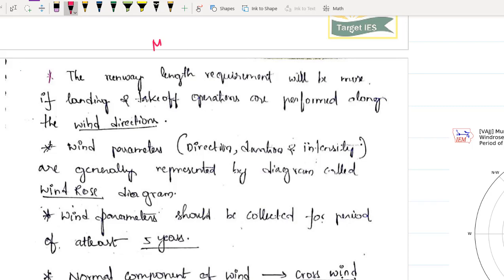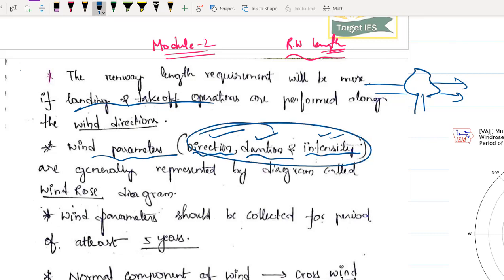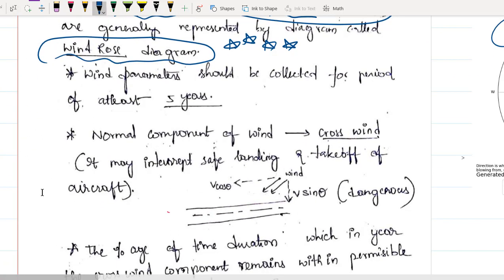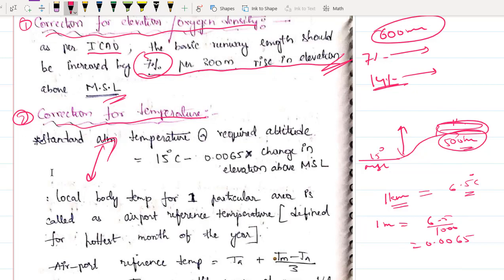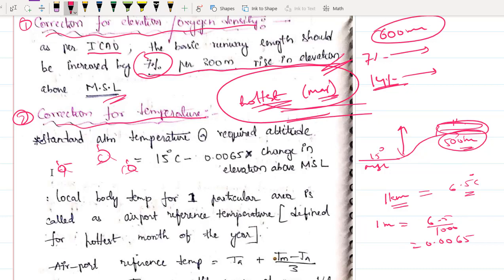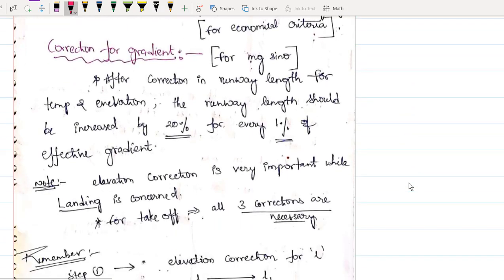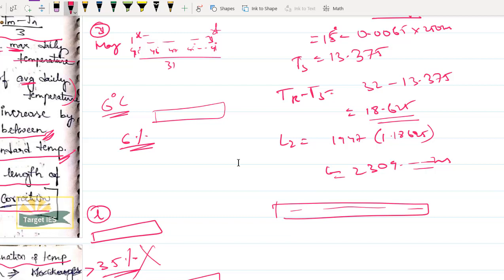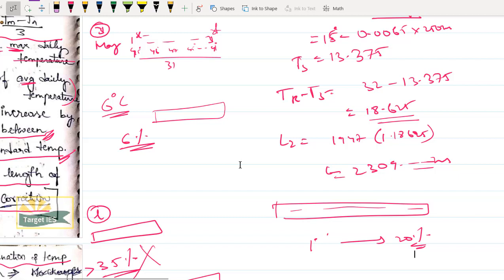Transportation Engineering- II | MODULE -2 | Runway Length |Airport planning and design | Target IES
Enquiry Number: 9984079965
Subject - Transportation Engineering- II
Telegram channel: Target IES (Official)

Cross Wind:
For small air crafts  15 km/h •
• For mixed traffic  25 km/h •
• For big aircrafts  35 km/h

The wind data, i.e., direction, duration and intensity are graphically represented by a diagram called wind rose. The wind data should be collected for a period of atleast 5 years and preferably 10 years. It helps in analyzing the wind data and obtaining the most suitable direction of the runway. Type I: Showing direction and duration of wind. Type II: Showing direction, duration and intensity of wind. Calm period: The percentage of time during which wind
Runway Length
Corrections for Elevation, Temperature and Gradient   1.  Correction for elevation: As elevation increases air density reduces, and results in reduction of lift on the wings leading to requirement of longer runway length to acquire great ground speed to rise into the air. •• ICAO recommends—7% per 300 m rise in elevation above MSL.
  2.  Correction for temperature:    Airport reference temperature